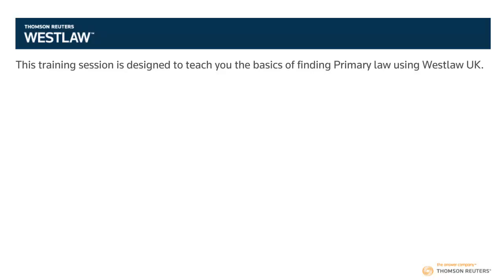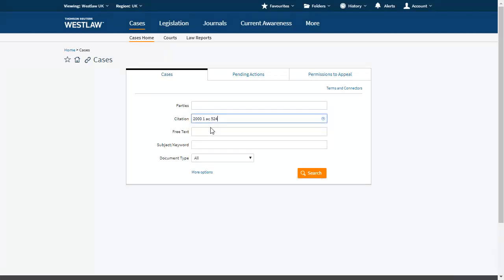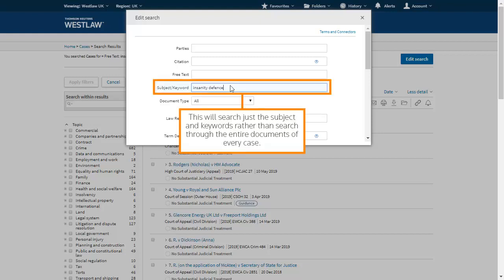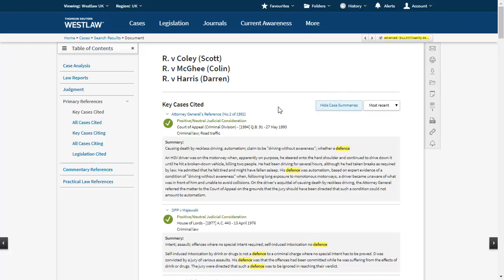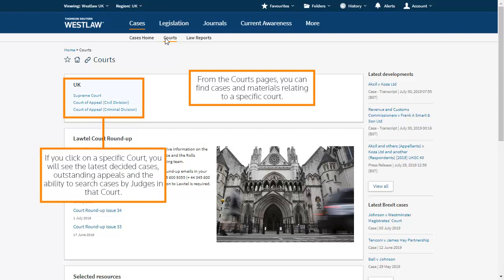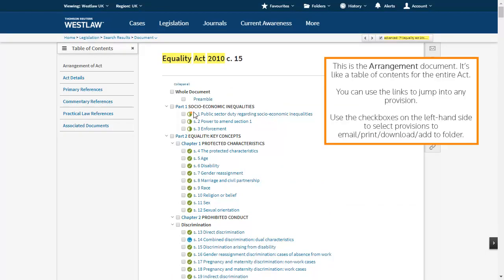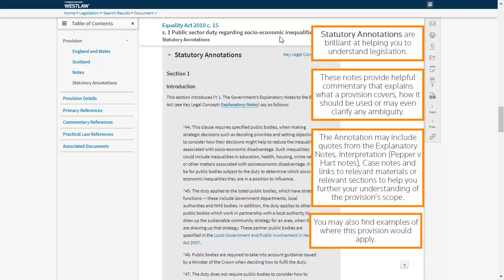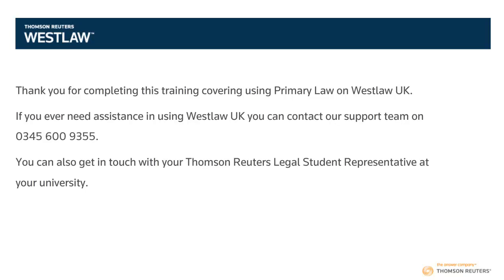Westlaw Certification - Basic Part 2 (Primary Law)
A video tutorial designed to teach you the basics of finding primary law materials using Westlaw UK.